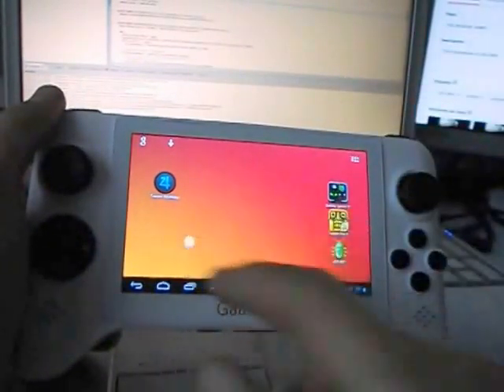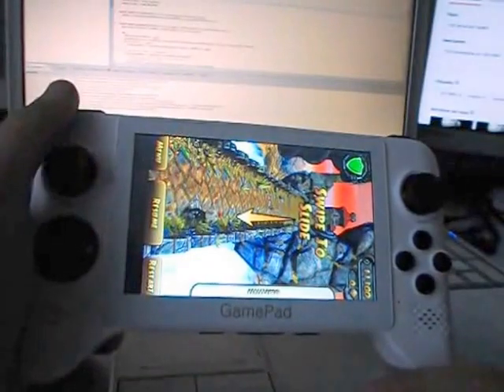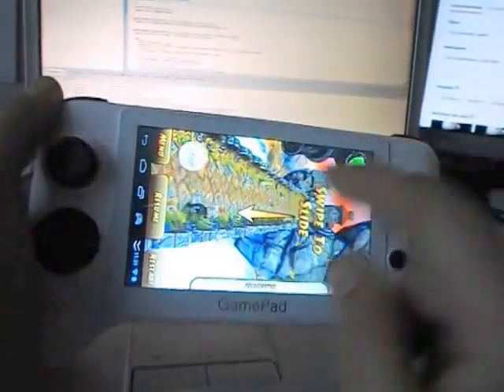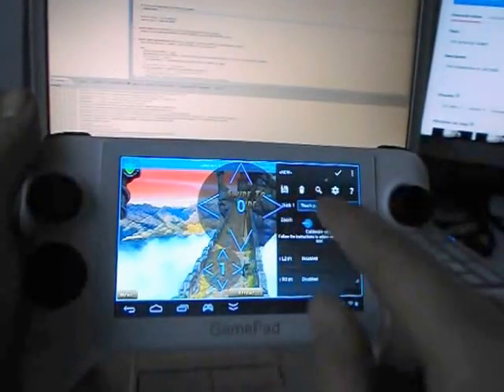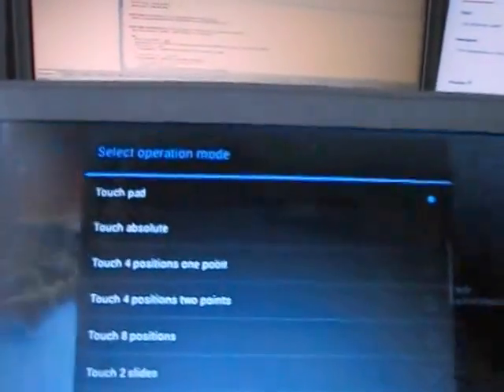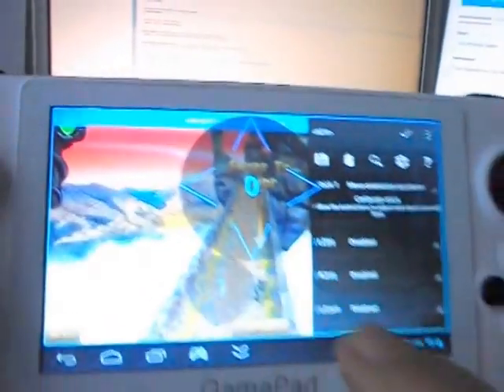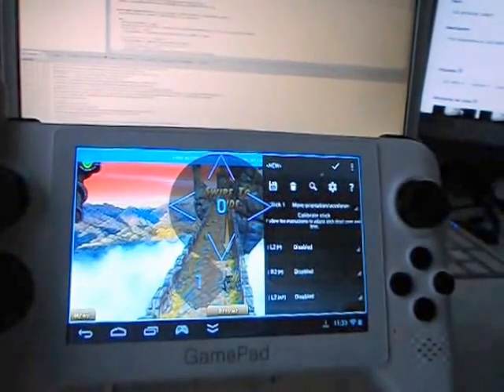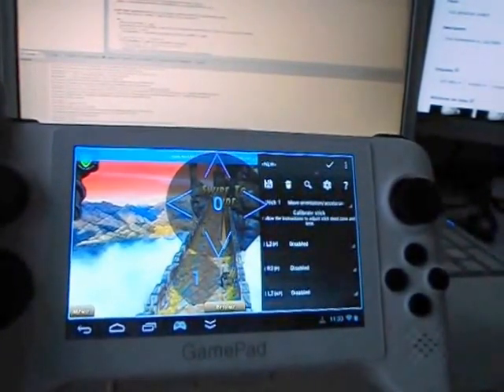Tincore Keymapper GPD G5A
Tincore Keymapper on GPD G5A. Mapping Temple Run show orientation feature and accelerometer simulation.